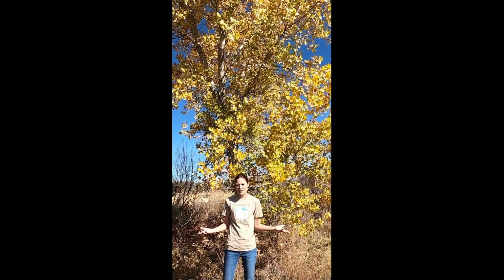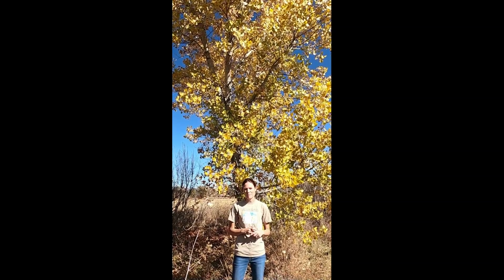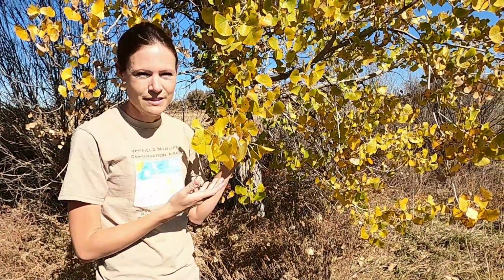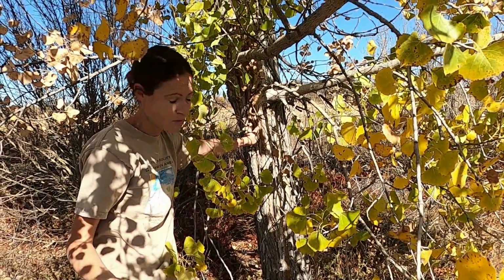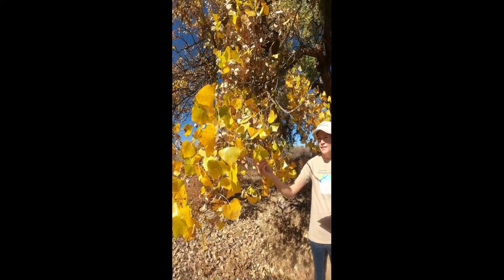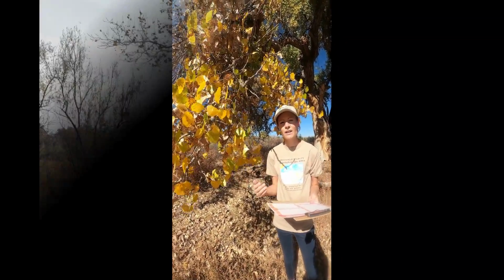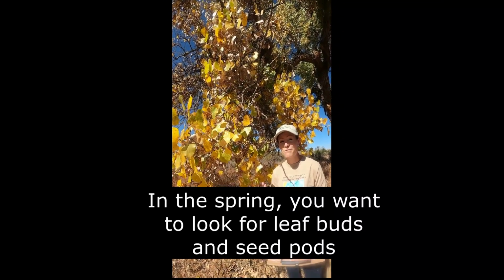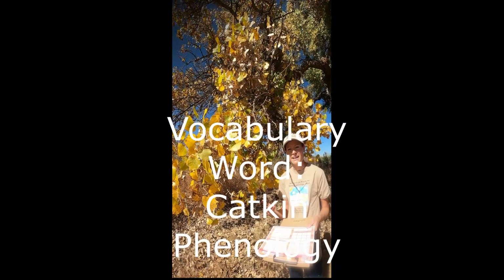Sixth Grade Lesson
What helps trees survive in the ecosystem? How can we track data in nature? Let's find out together!
Sixth Grade State Standard: Standard: MS-LS1-5: Construct a scientific explanation based on evidence for how environmental and genetic factors influence the growth of organisms.